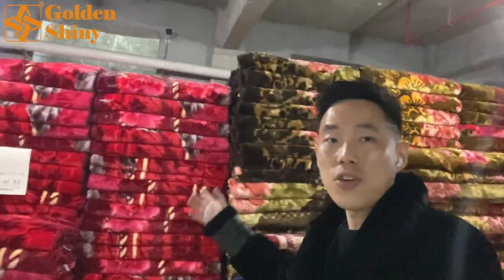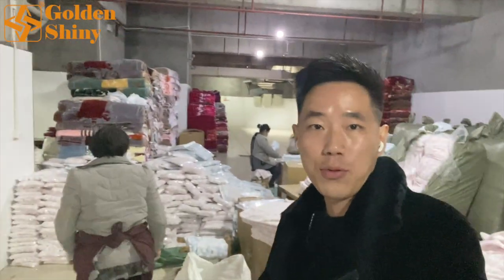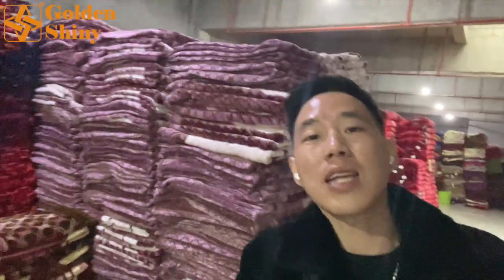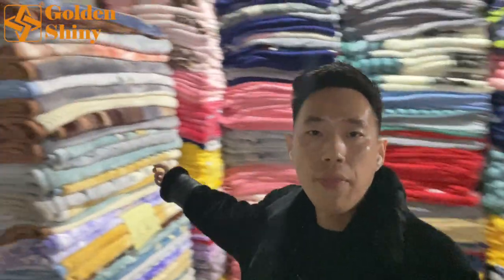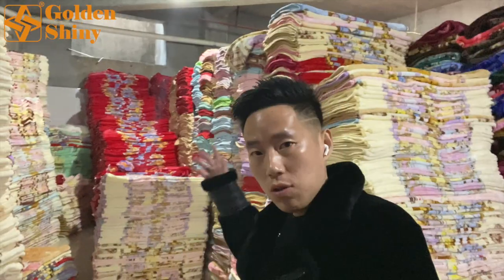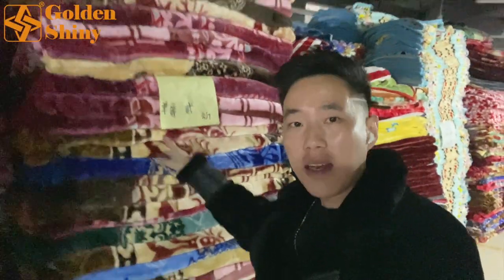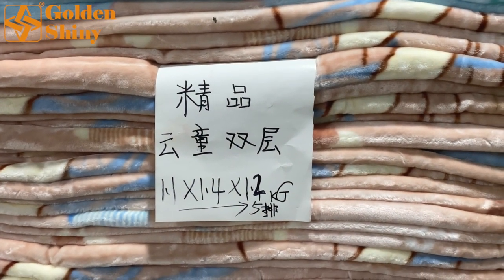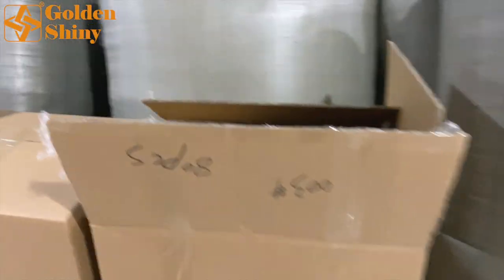I Visit Blanket Supplier In China Yiwu City As Yiwu Market Agent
▶ This video show you I Visit Blanket Supplier In China Yiwu City As Yiwu Market Agent. Presented by Goldenshiny Trading, As the Yiwu market Agent, our one-stop sourcing service greatly makes sourcing and importing from the Yiwu market easier and simpler.
▶ Our One-Stop Sourcing Service:
✅ 𝐀𝐢𝐫𝐩𝐨𝐫𝐭 𝐏𝐢𝐜𝐤𝐮𝐩
✅ 𝐌𝐚𝐫𝐤𝐞𝐭 𝐆𝐮𝐢𝐝𝐞
✅ 𝐎𝐫𝐝𝐞𝐫 𝐓𝐫𝐚𝐜𝐤𝐢𝐧𝐠
✅ 𝐐𝐮𝐚𝐥𝐢𝐭𝐲 𝐂𝐨𝐧𝐭𝐫𝐨𝐥
✅ 𝐖𝐚𝐫𝐞𝐡𝐨𝐮𝐬𝐞 𝐅𝐚𝐜𝐢𝐥𝐢𝐭𝐲
✅ 𝐂𝐨𝐧𝐭𝐚𝐢𝐧𝐞𝐫 𝐋𝐨𝐚𝐝𝐢𝐧𝐠
✅ 𝐂𝐮𝐬𝐭𝐨𝐦𝐬 𝐃𝐞𝐜𝐥𝐚𝐫𝐚𝐭𝐢𝐨𝐧
✅ 𝐒𝐡𝐢𝐩𝐩𝐢𝐧𝐠

𝗧𝗶𝗺𝗲 𝗦𝘁𝗮𝗺𝗽
00:00 - Highlights
00:15 -  Intro
00:45 - Blankets Warehouse
05:35 - Blanket Types
07:36 - Outro
08:04 - End Screen